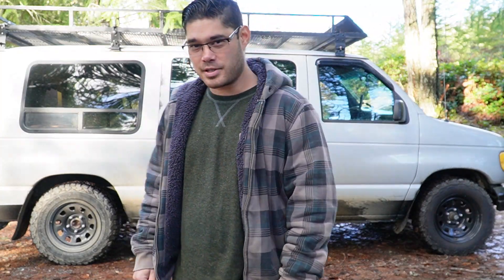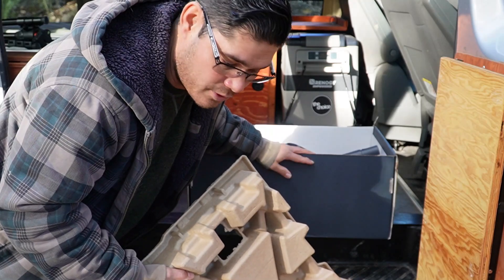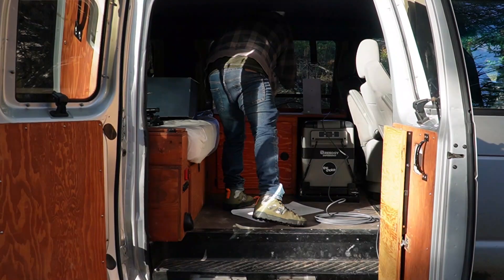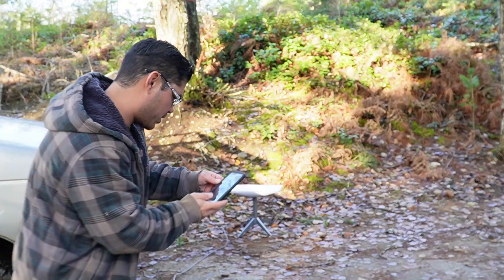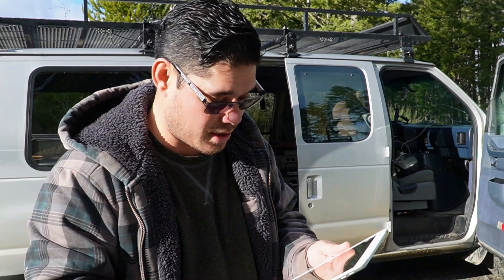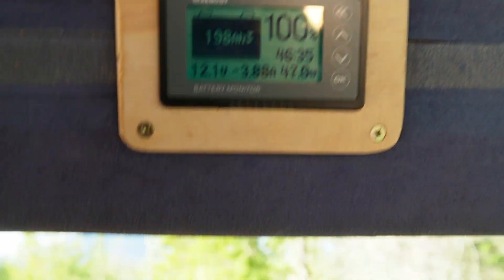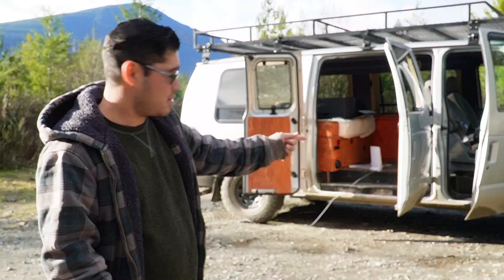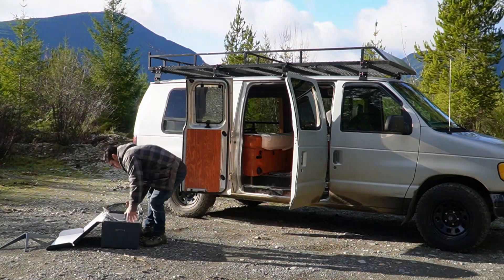I got STARLINK & Here's what I think of it - [How to Setup/Review]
The recently purchased this re-furbished Starlink from the actual website and was very happy for what I got for the price. Here's a how to setup/ review video.